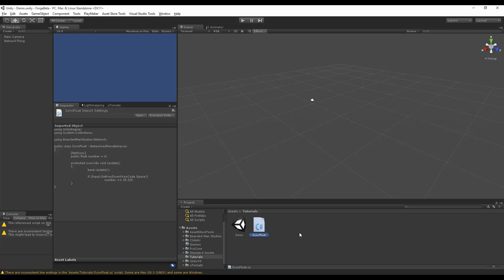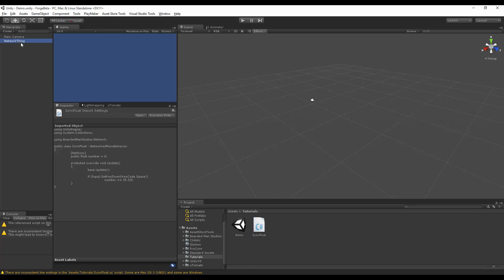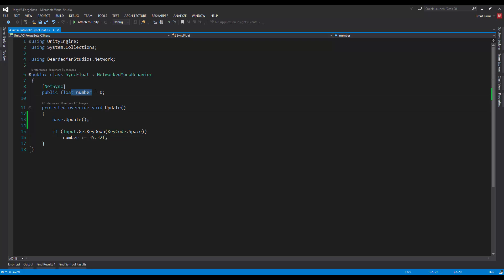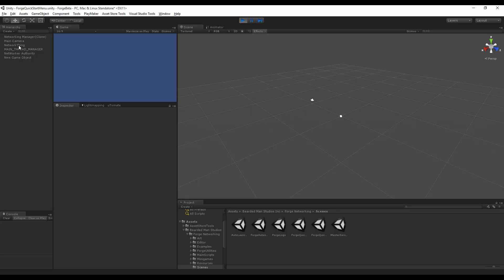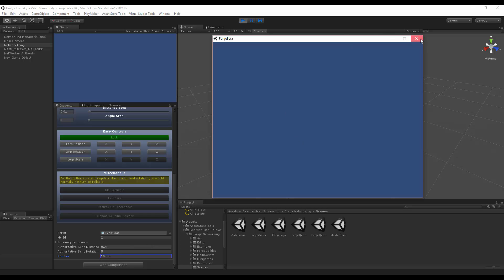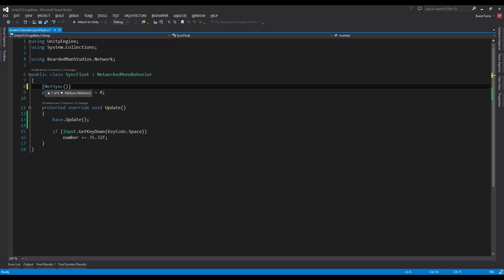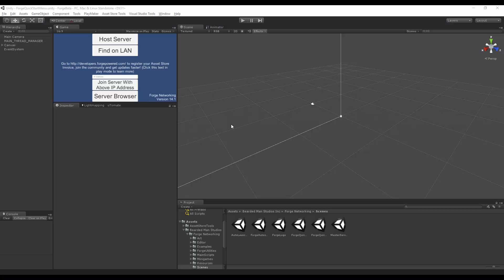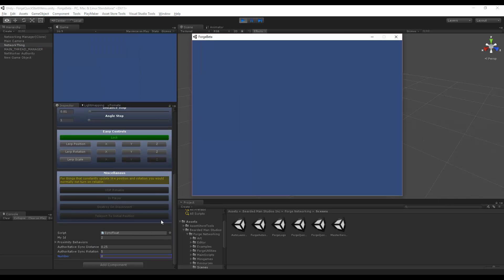Stop Interpolate on Independent NetSync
In this video we go over how to make the interpolation be ignored on specified NetSync vars.